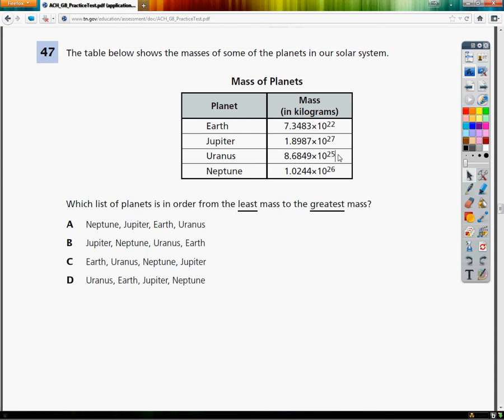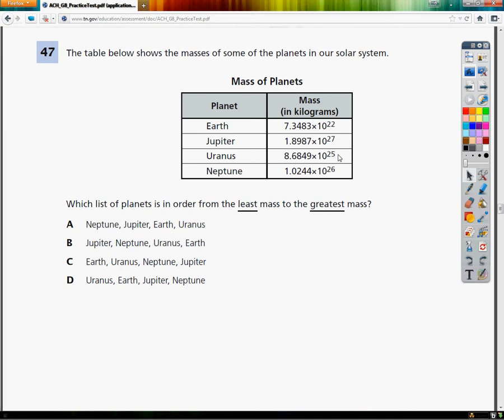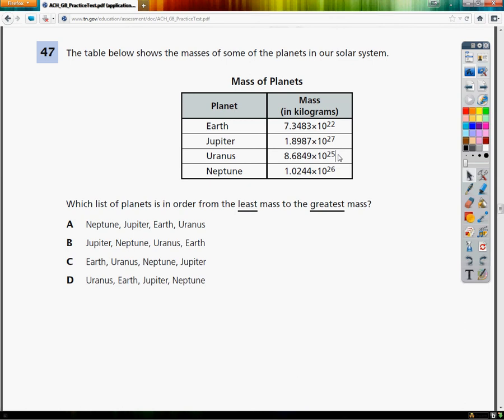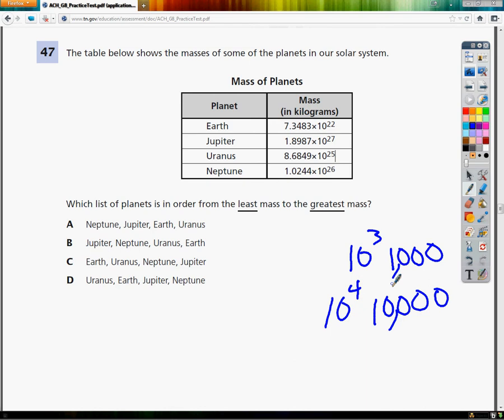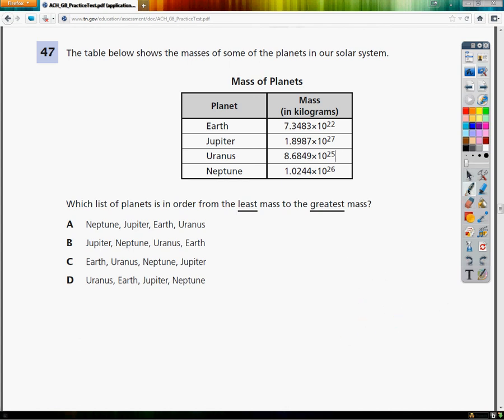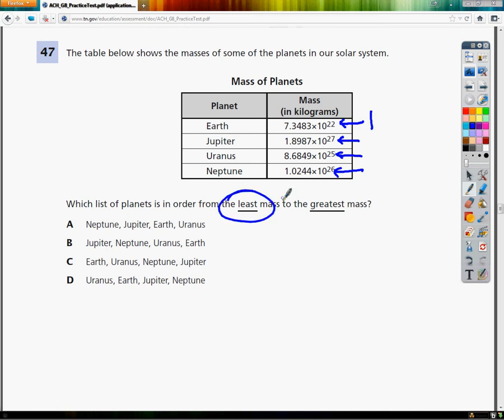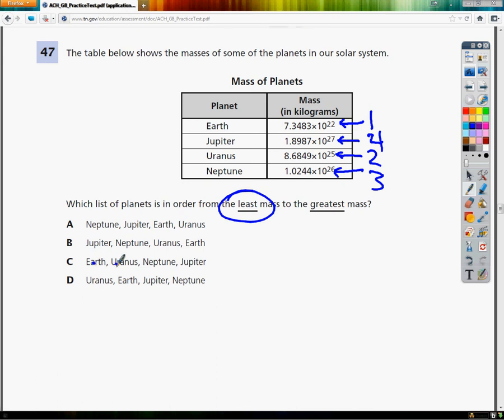Question 47 - 8th Grade TCAP Practice Test